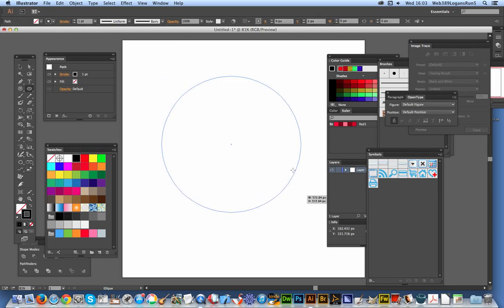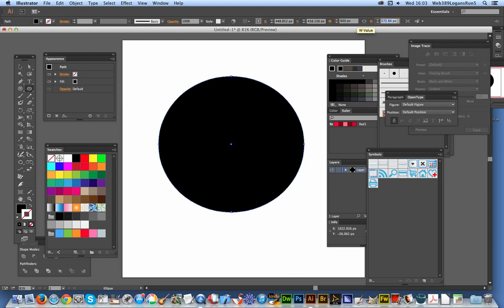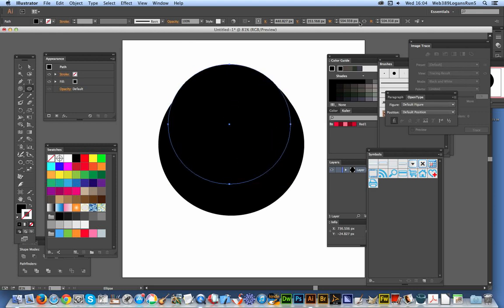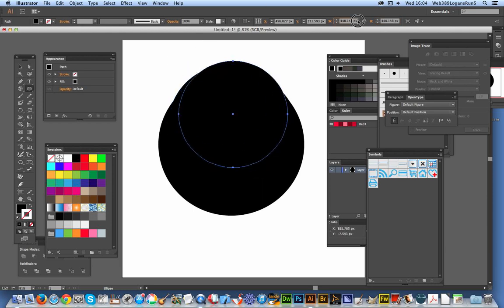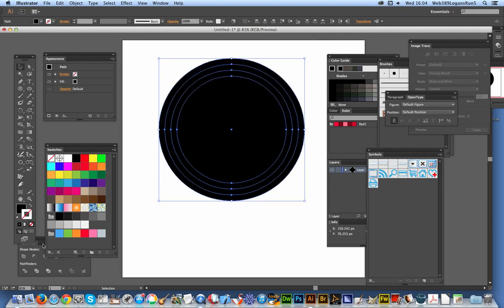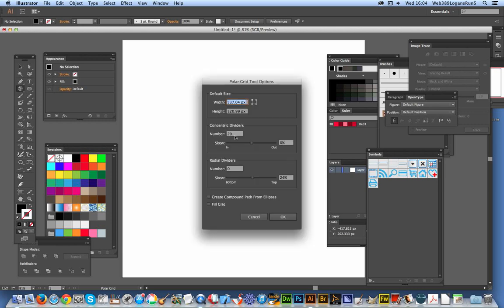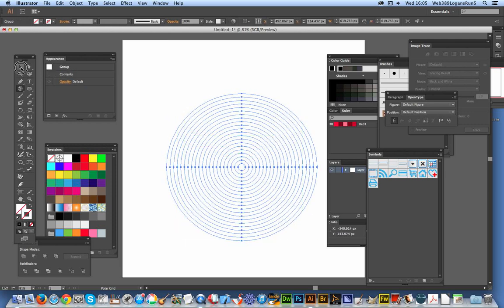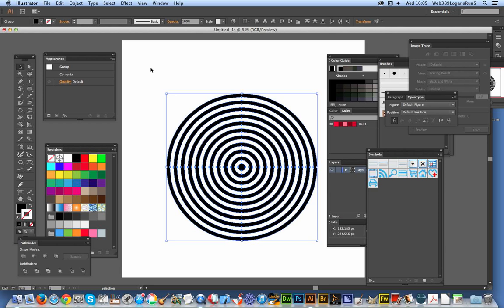How to create concentric rings in Illustrator CC tutorial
A guide to creating ring shapes / paths in Illustrator  using a combination of paths as well as via the polar grid tool

0:00 Start
0:22 Create first circle
0:35 Create another
1:14 Pathfinder
1:26 Polar grid tool